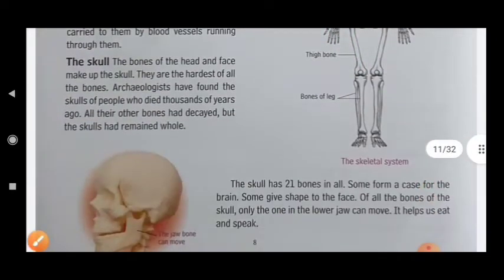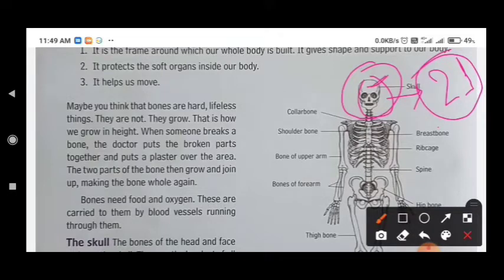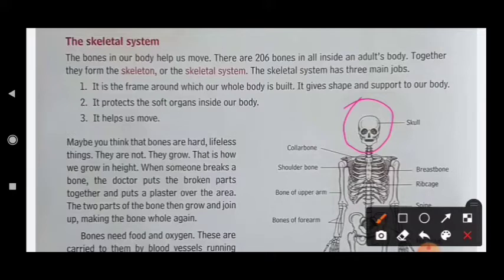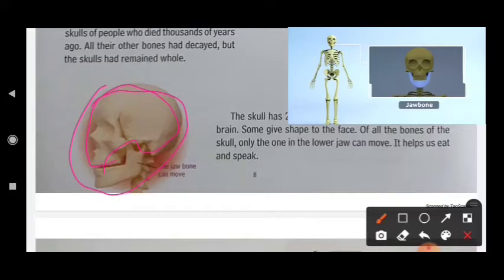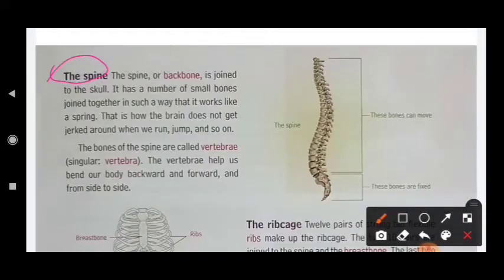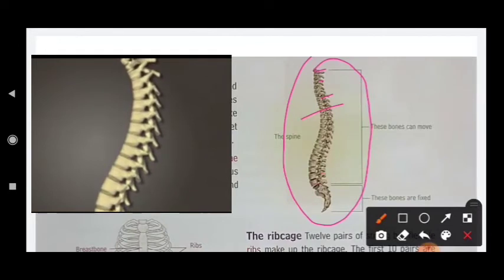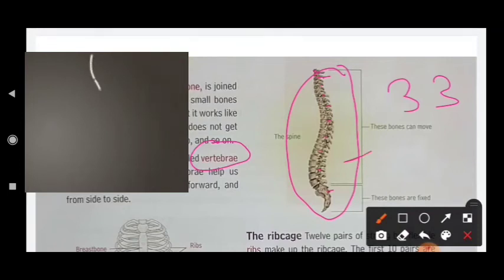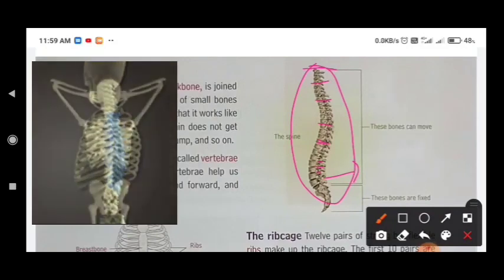Class 5, Chapter 2 Organ that help us move, skull and spine